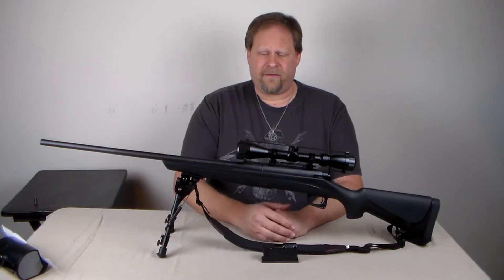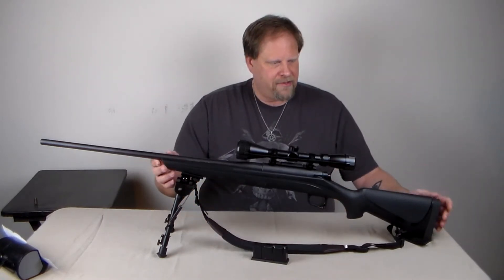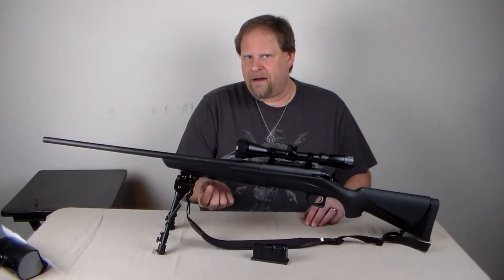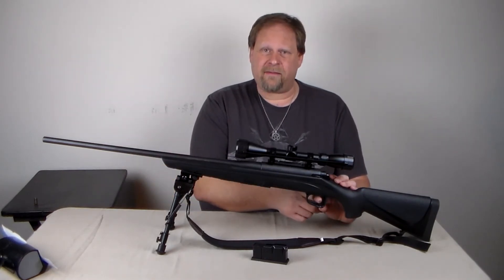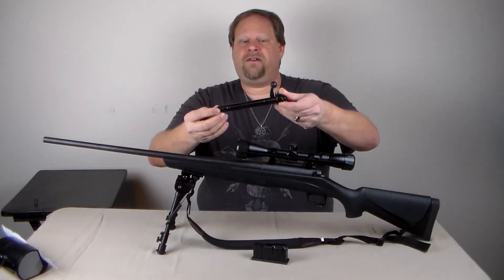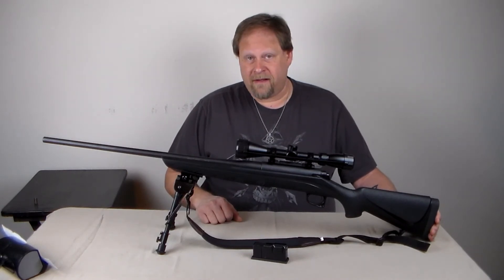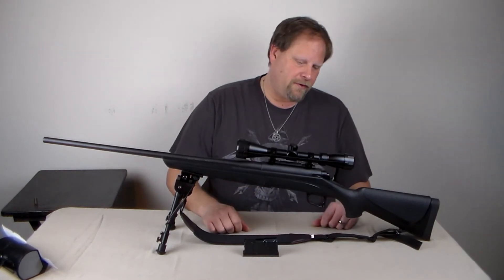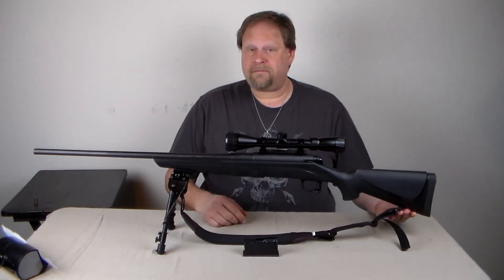Remington 770 300 win mag Review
I go over the Remington 770 in 300 Winchester Magnum. I give my impression of it and what i have learned about it.

Channel Merchandise